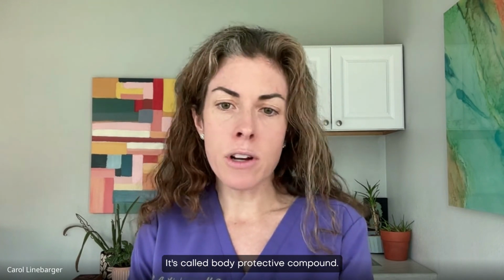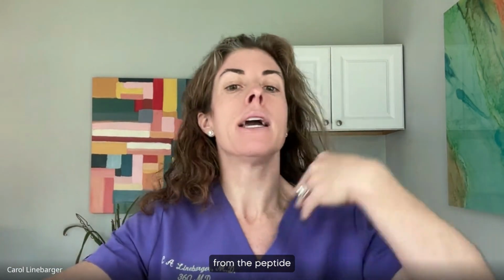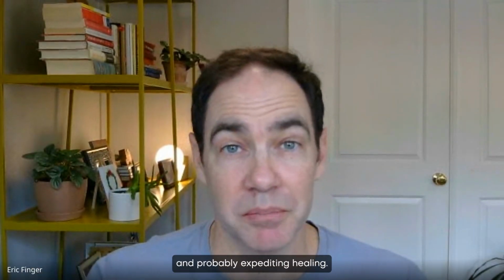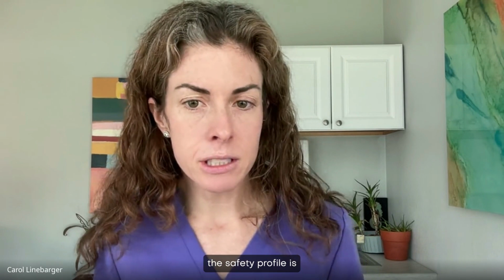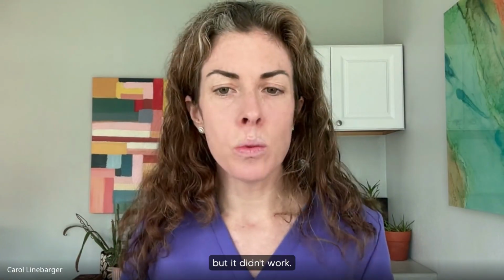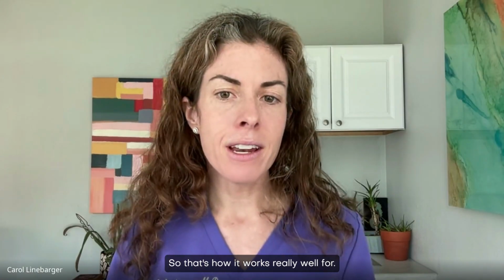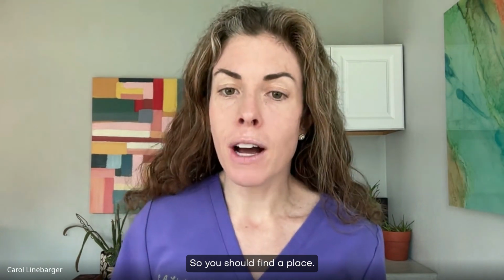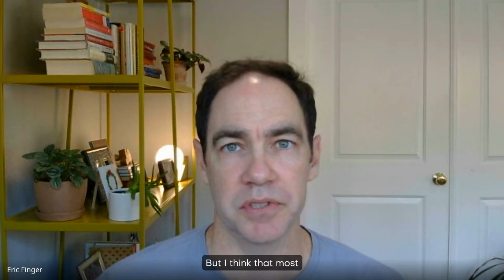What Is BPC-157, and How Can It Help Rid My Pain?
In this interview, Eric Finger sits down with Dr. Linebarger to discuss the use of BPC 157, a synthetic peptide derived from a natural compound in gastric juices, known for its healing properties. She explains its mechanisms — promoting blood flow, granulation tissue, and collagen formation — making it effective for injury recovery, especially for musculoskeletal issues. Dr. Linebarger shares compelling success stories, such as a patient recovering from a groin muscle tear in two months and another regaining shoulder strength post-surgery.

Dr. Linebarger, a former athlete with a passion for fitness, integrates BPC 157 into her longevity-focused practice. She highlights its safety, minimal side effects, and cost-effectiveness. Dr. Linebarger emphasizes the importance of sourcing BPC 157 from reputable FDA-approved pharmacies.

Thank you to Dr. Linebarger from @austinmd3609 for sitting down with us!